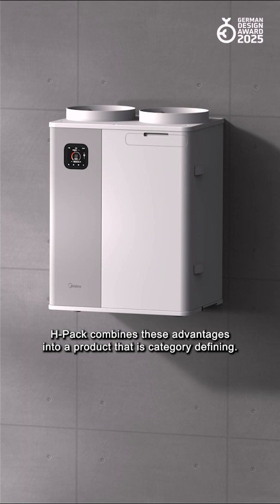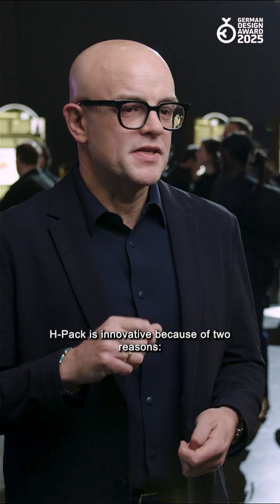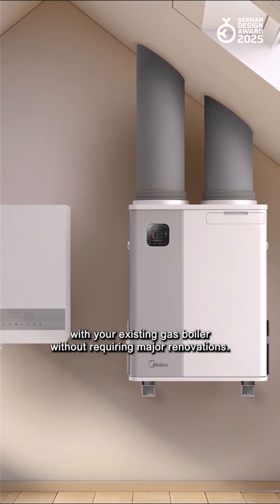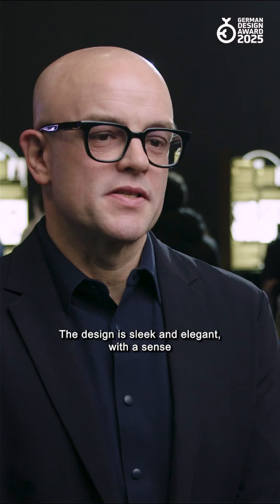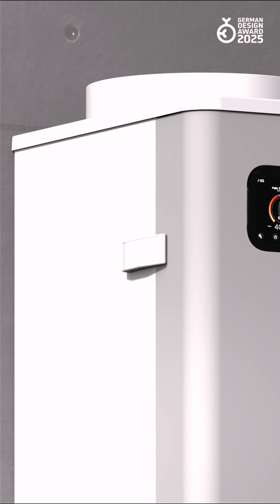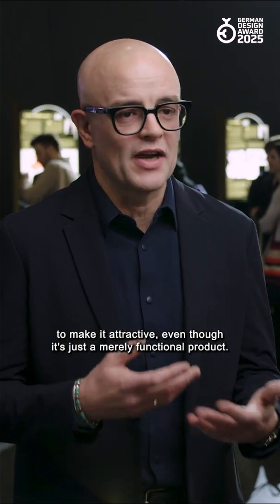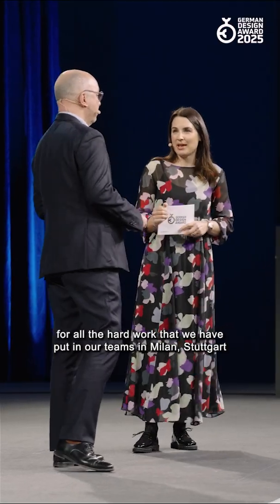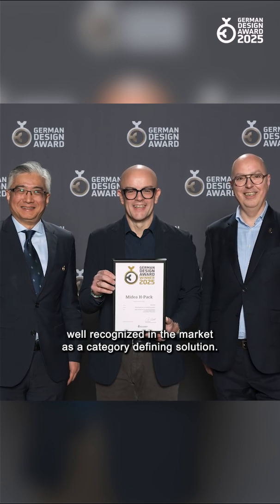German Design Awards 2025: Midea H-Pack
The award winning Midea H-Pack is an innovative, compact heat pump that eliminates the need for an outdoor unit. This feature provides great flexibility, especially for town houses and mid-row houses typical in Europe. No outdoor unit means fewer restrictions related to noise, space, or building regulations, making installation both affordable and easy. Midea H-Pack works in synergy with existing boilers of any brand, requiring no modifications to current heating systems. Its design language balances unobtrusive calm with a homely feeling, using simple, controlled geometry to conceal advanced technology behind elegant proportions.

Video: signaturefilms / Oliver Hardt